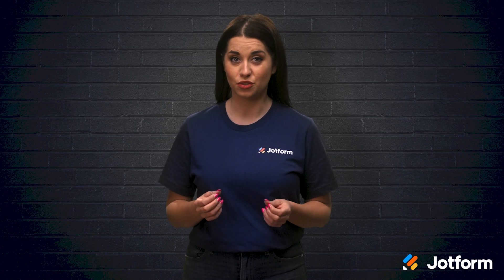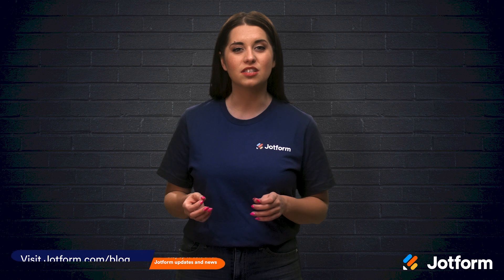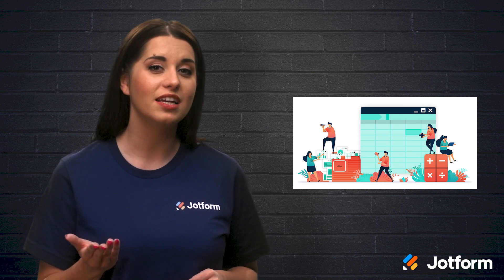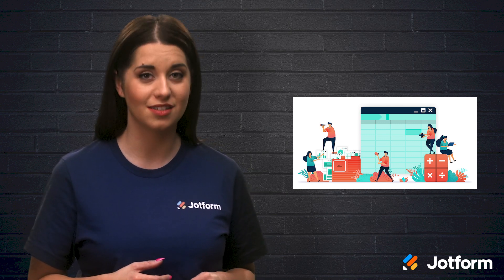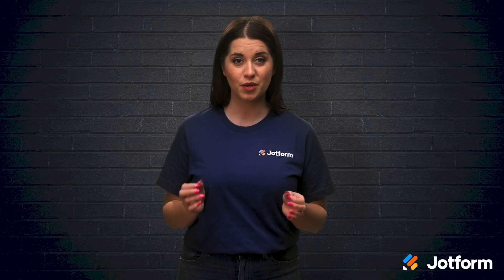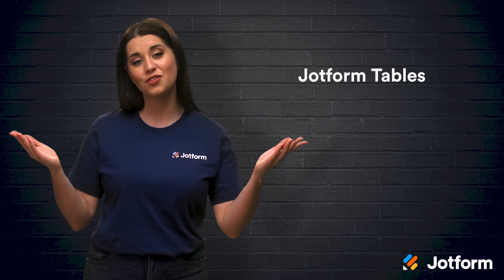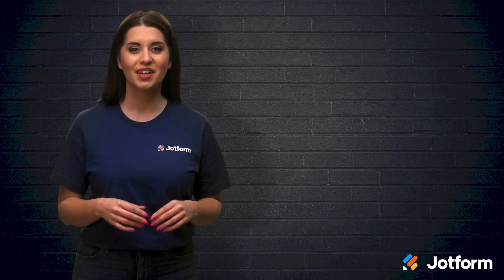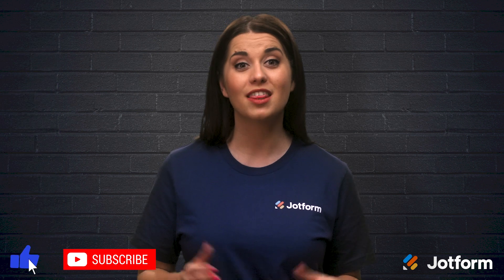How Spreadsheet-Database Platforms Create the Ultimate Productivity Solution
We all know that databases and spreadsheets are vital for storing and organizing important data. Today, there are hybrid software solutions that combine the best of both worlds to help improve your productivity. If you’re looking for the ultimate productivity solution, then hybrid database and spreadsheet software might be for you. In this video, we’ll discuss some of the best hybrid solutions on the market today.
LINKS & RESOURCES
👋 ABOUT JOTFORM
Hi, we're Jotform, a full-featured online forms platform that makes it easy to create robust forms and collect important data. Check us out
00:00 Introduction
00:39 Create the ultimate productivity solution
00:53 Spreadsheets
01:38 Database
02:19 Airtable
02:52 Jotform Tables
03:45 Recap
04:15 Subscribe to Jotform